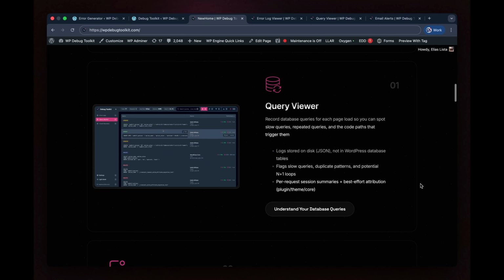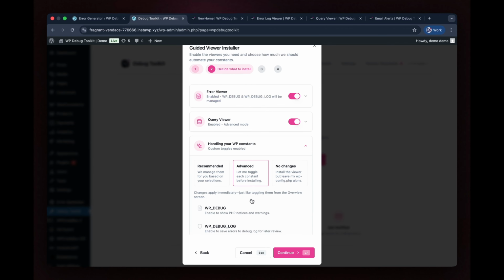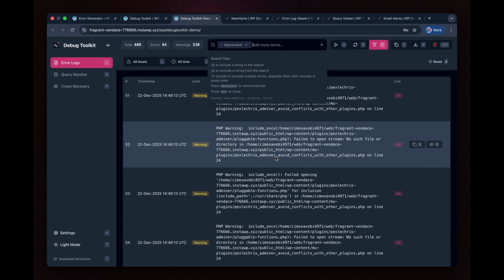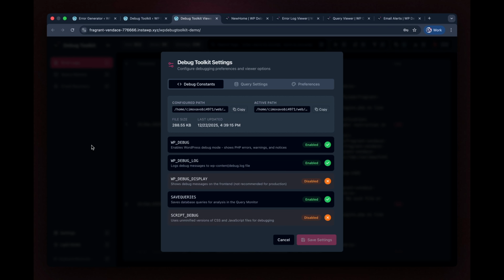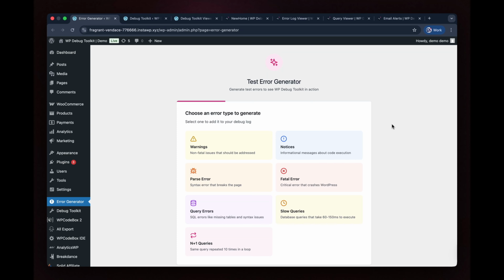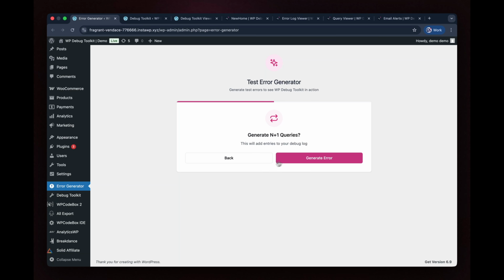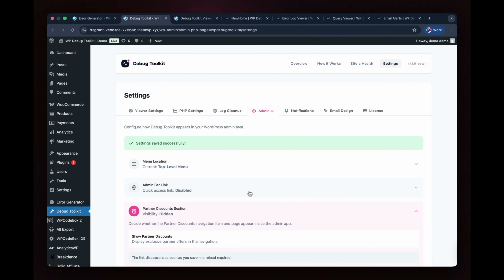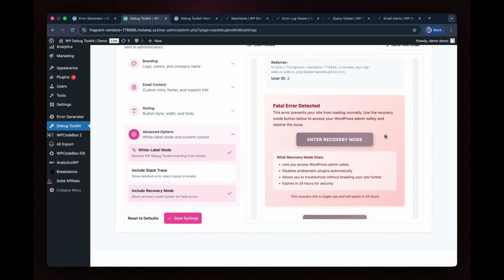New Release: WP Debug Toolkit 1.1.0 is LIVE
WP Debug Toolkit Pro v1.1.0 Beta 1 is a major update with lots of improvements across the standalone viewer, a new query monitoring, and email alerts, all of it built to help you diagnose issues fast, even when wp‑admin won’t load.